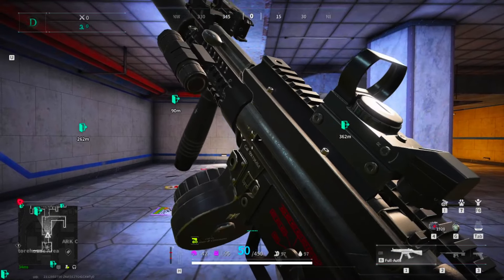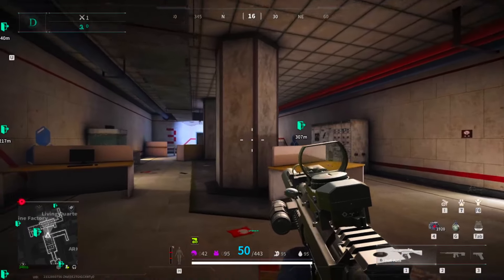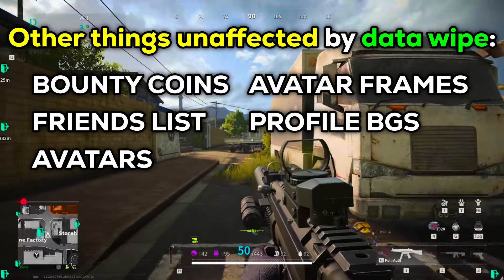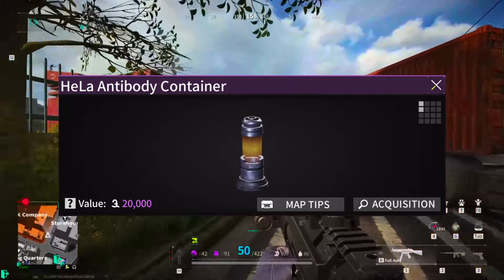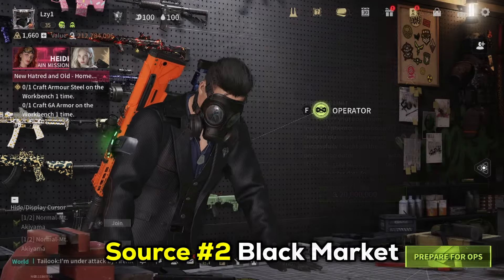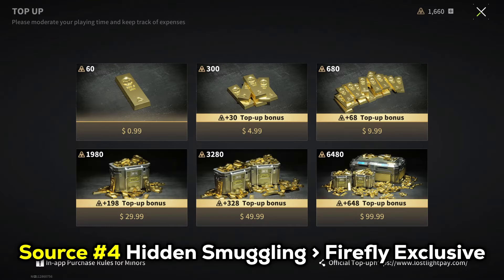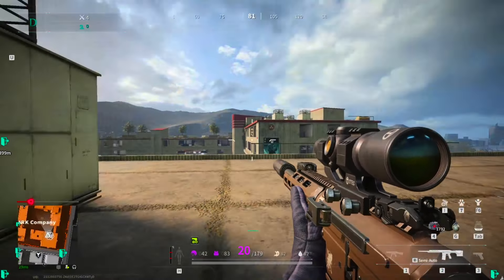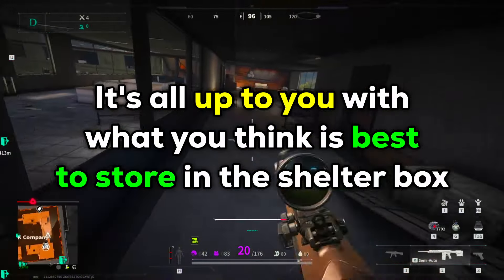Lost Light DATA WIPE Explained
Everything you need to know about the Data Wipe in Lost Light.

Timestamps:
00:00 Intro
00:19 What is a Data Wipe?
00:49 Why does it happen?
01:39 What is unaffected?
02:06 Is it  the same like other Extraction Shooters?
02:41 How to avoid the Data Wipe
03:40 Where to get Targeted Serums
06:13 Facing a Data Wipe what to do?
06:37 Shelter Box exlpained
07:11 Where to find me
07:26 Outro

Video Title: Lost Light DATA WIPE Explained